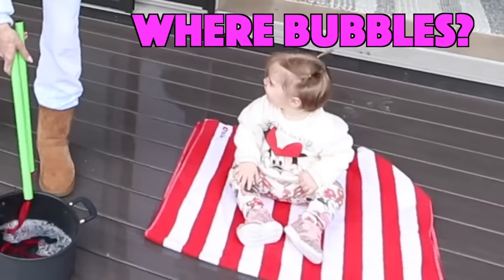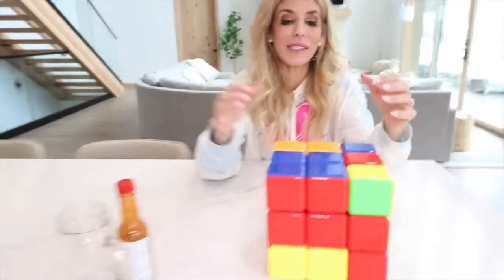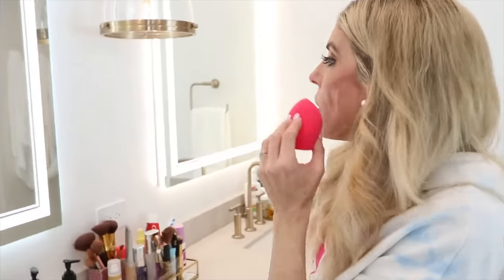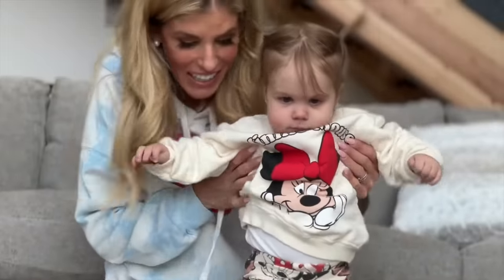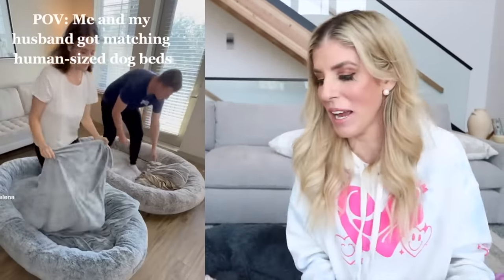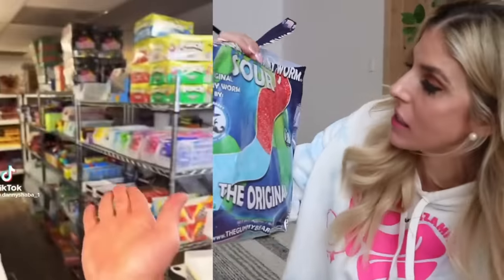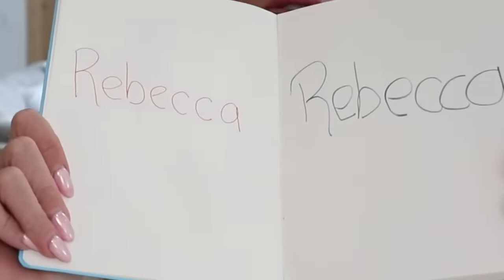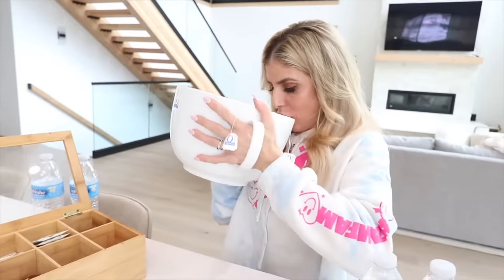I Tested Giant Things To See If They Work